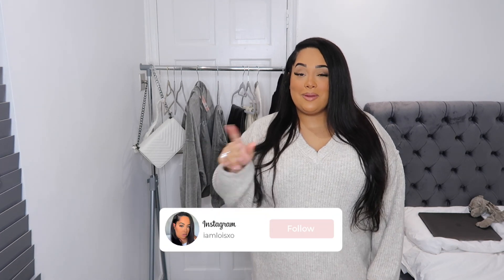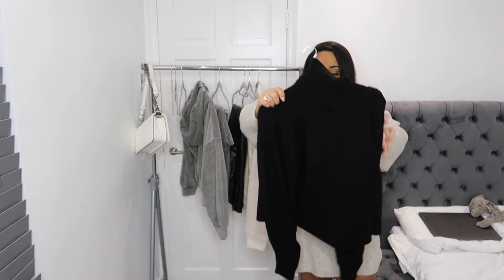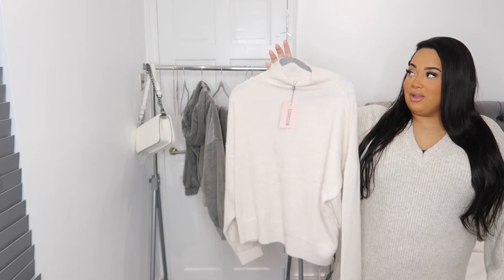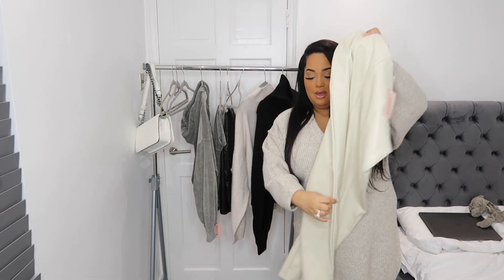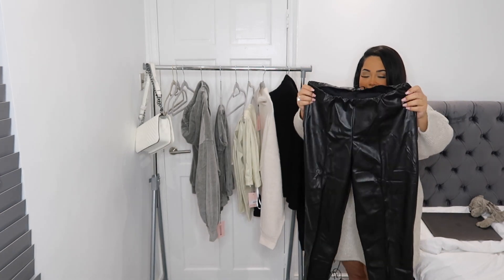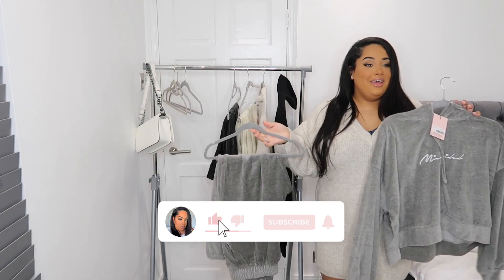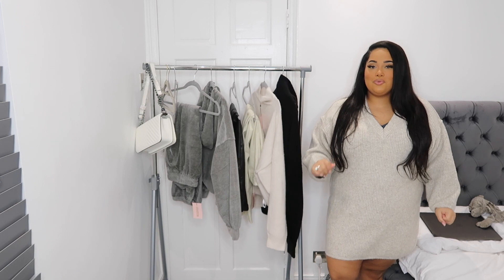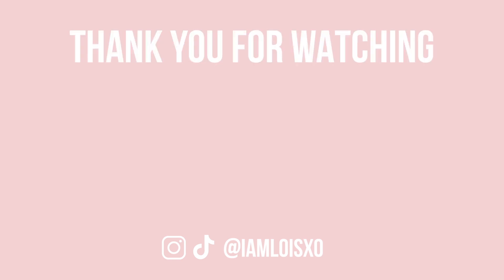MISSGUIDED PLUS SIZE HAUL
HEY EVERYONE!

Welcome back yo my channel, I hope you guys are all doing well,
In todays video we have a MISSGUIDED  plus size haul.
Misguided is one of my fave online clothing brands and I can't wait to show you all what I picked up this time.

ITEMS MENTIONED

jumper worn
Topshop oversized v-neck knitted mini dress in mink

SOCIALS

HOW OLD AM I?  - 23, BIRTHDAY 11TH DECEMBER
WHERE DO I LIVE? - NORTHAMPTONSHIRE
WHAT CAMERA DO I USE? - CANNON G7X II
WHAT DO I EDIT ON? - MacBook Pro, Final Cut Pro
DO I DRIVE? - YES
LIGHTING? - RING LIGHT AND 2 SOFT BOXES